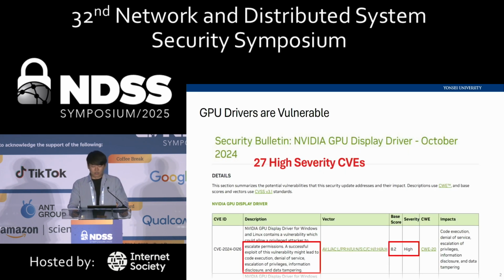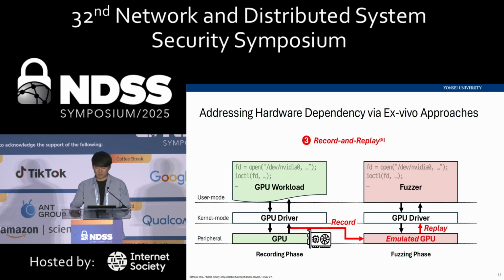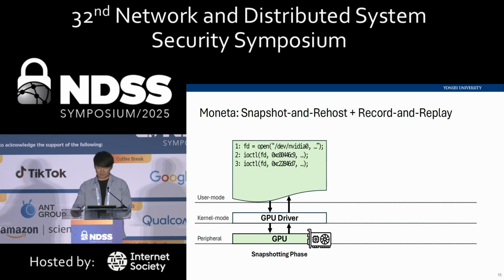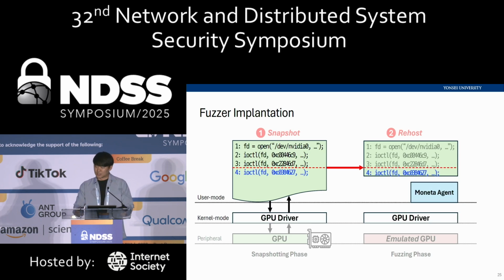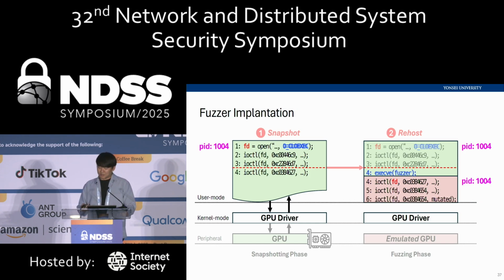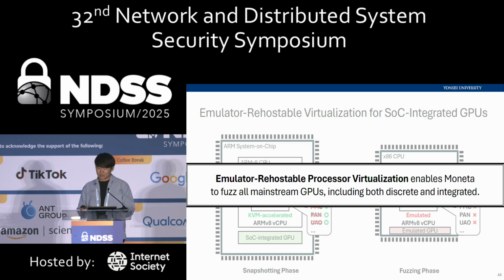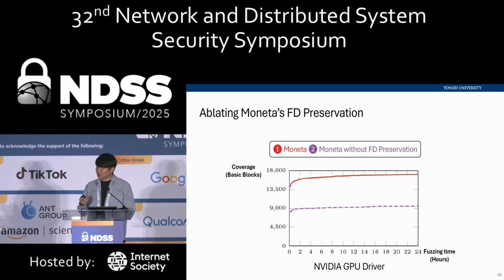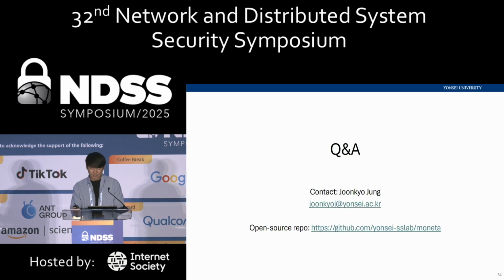NDSS 2025 - Moneta: Ex-Vivo GPU Driver Fuzzing by Recalling In-Vivo Execution States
SESSION
Session 5A: Fuzzing 1

PAPER
Moneta: Ex-Vivo GPU Driver Fuzzing by Recalling In-Vivo Execution States
Graphics Processing Units (GPUs) have become an indispensable part of modern computing infrastructure. They can execute massively parallel tasks on large data sets and have rich user space-accessible APIs for 3D rendering and general-purpose parallel programming. Unfortunately, the GPU drivers that bridge the gap between these APIs and the underlying hardware have grown increasingly large and complex over the years. Many GPU drivers now expose broad attack surfaces and pose serious security risks.

Fuzzing is a proven automated testing method that mitigates these risks by identifying potential vulnerabilities. However, when applied to GPU drivers, existing fuzzers incur high costs and scale poorly because they rely on physical GPUs. Furthermore, they achieve limited effectiveness because they often fail to meet dependency and timing constraints while generating and executing input events.

We present Moneta, a new ex-vivo approach to driver fuzzing that can statefully and effectively fuzz GPU drivers at scale. The key idea is (i) to recall past, in-vivo GPU driver execution states by synergistically combining snapshot-and-rehost and record-and-replay along with our proposed suite of GPU stack virtualization and introspection techniques, and (ii) to start parallel and stateful ex-vivo GPU driver fuzzing from the recalled states. We implemented a prototype of Moneta and evaluated it on three mainstream GPU drivers. Our prototype triggered deep, live GPU driver states during fuzzing, and found five previously unknown bugs in the NVIDIA GPU driver, three in the AMD Radeon GPU driver, and two in the ARM Mali GPU driver. These ten bugs were all confirmed by the respective vendors in response to our responsible disclosure, and five new CVEs were assigned.

AUTHORS
Joonkyo Jung (Department of Computer Science, Yonsei University), Jisoo Jang (Department of Computer Science, Yonsei University), Yongwan Jo (Department of Computer Science, Yonsei University), Jonas Vinck (DistriNet, KU Leuven), Alexios Voulimeneas (CYS, TU Delft), Stijn Volckaert (DistriNet, KU Leuven), Dokyung Song (Department of Computer Science, Yonsei University)